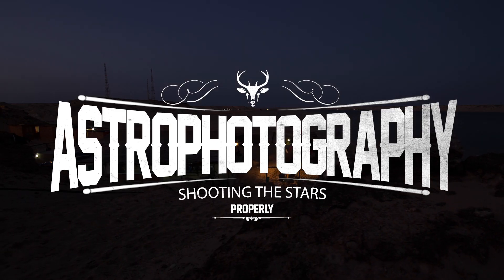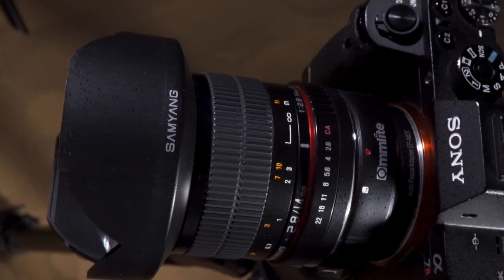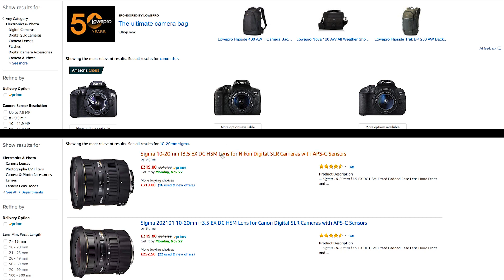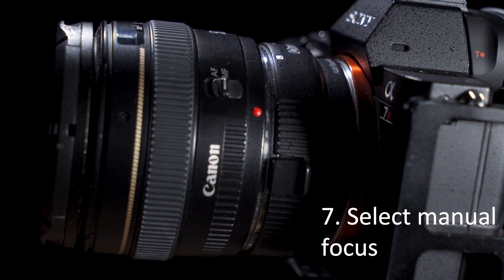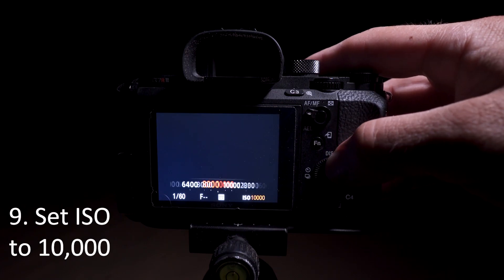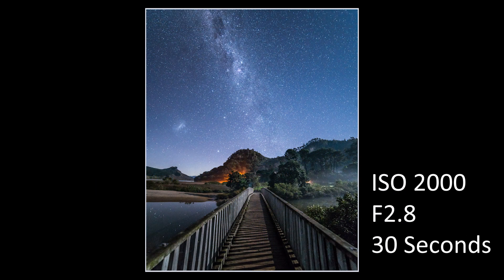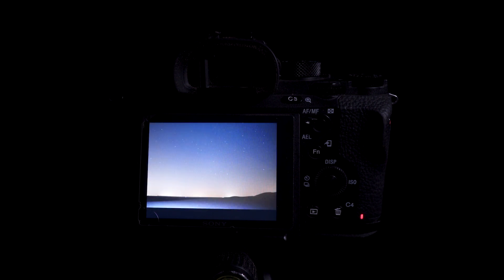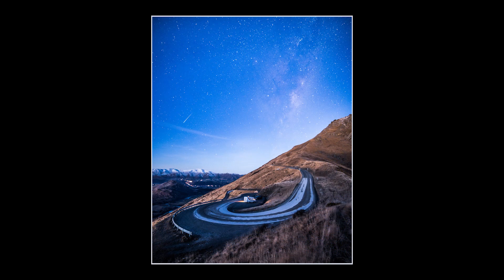Astrophotography tutorial for beginners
It's time for an astrophotography tutorial for beginners. so. this week I will show you how I shoot the stars. If you struggle with your astrophotography or want to know how to photograph the stars, step by step, then this video is for you.

Thanks

Mike

For photopills go and check them out. their app will help you so much when out and about: